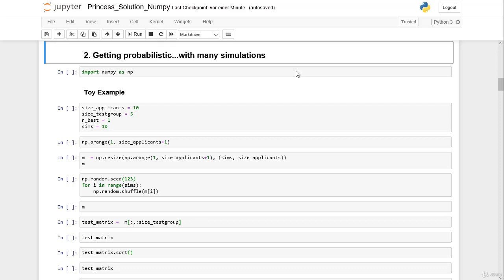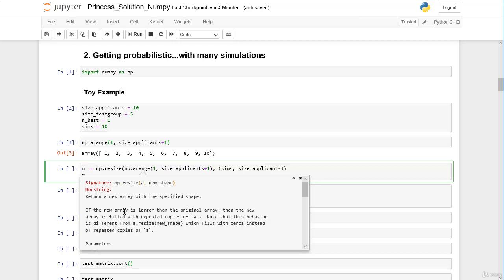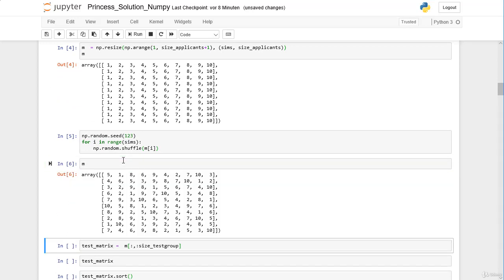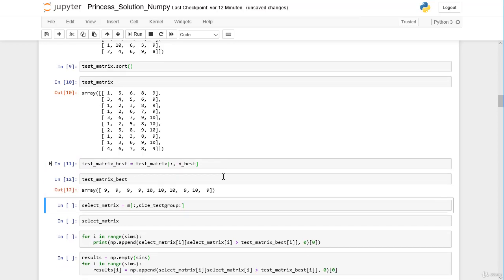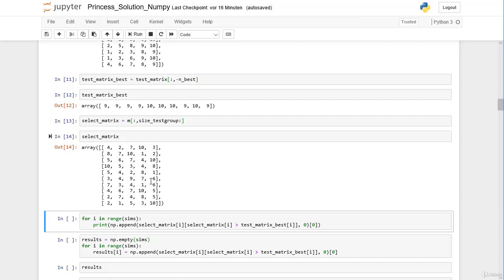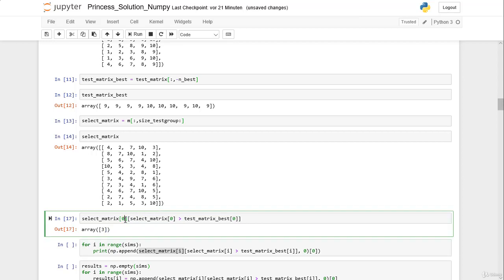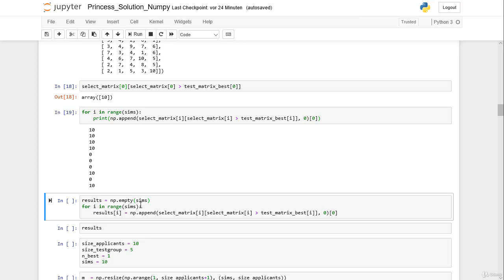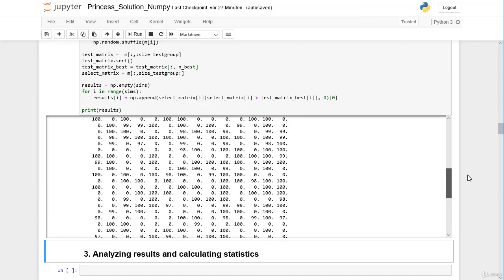Simulating Real World Problems with Python (4 Solution Part 2)